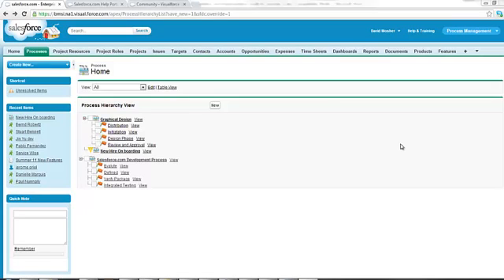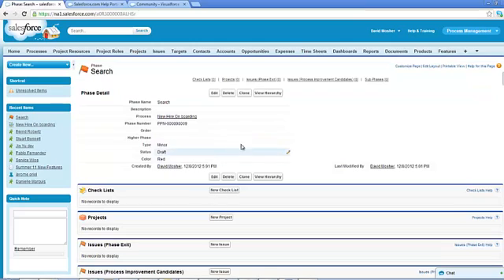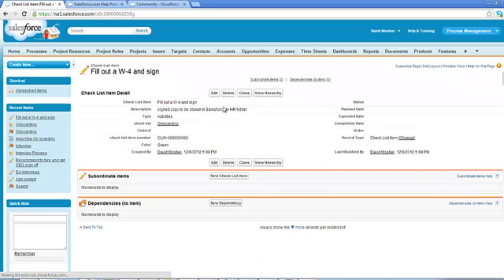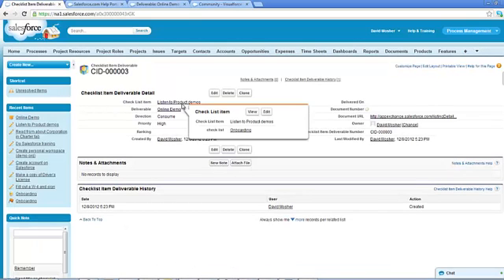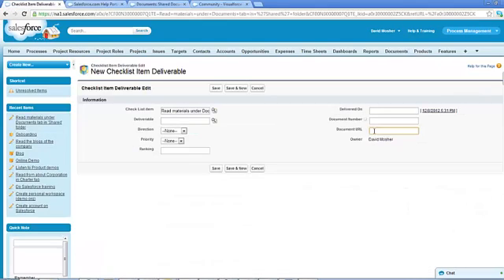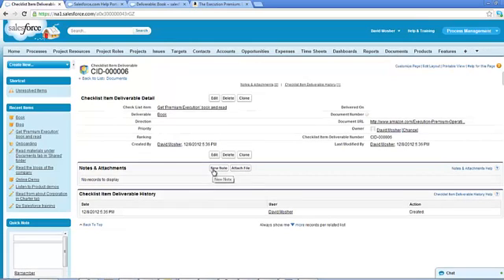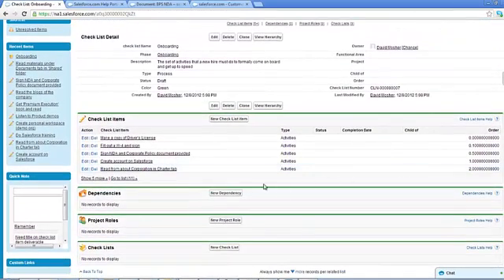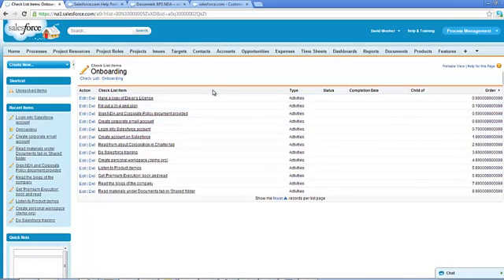Onboarding Automation Setup Example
Show how the onboarding process can be automated to dramatically reduce the ramp up time of new employee or team members